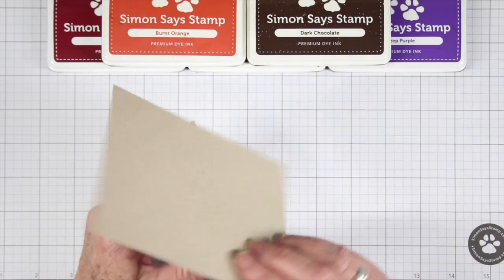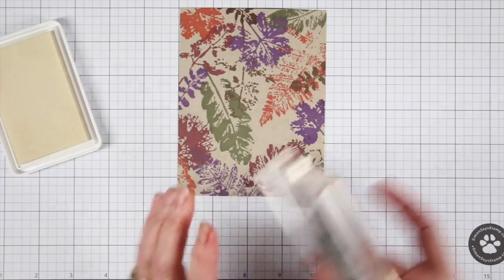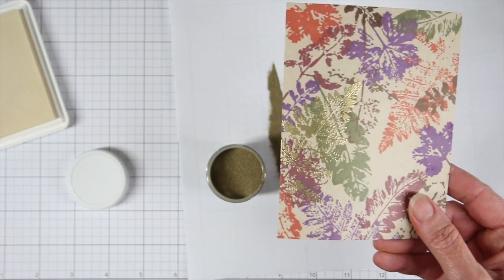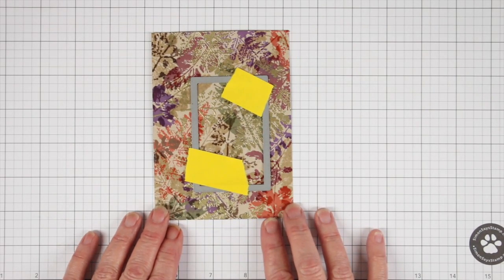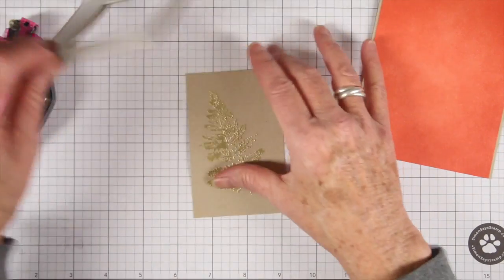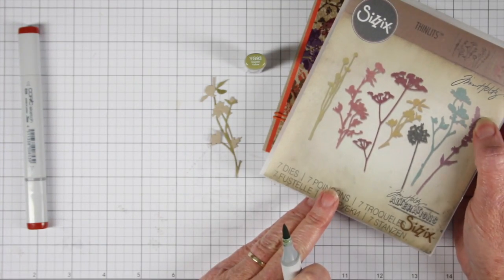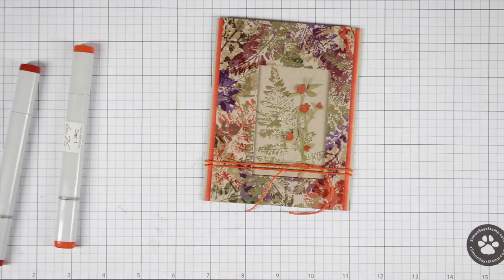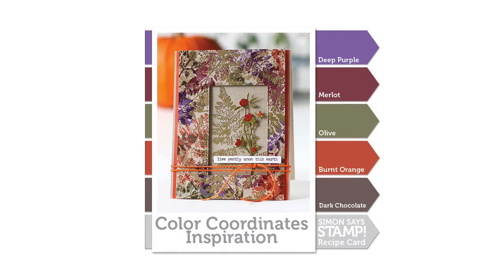Simon Says Stamp Color Coordinates:Thanksgiving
Shari Carroll share an Autumn theme color combination with multiple layered stamping and embossing.

• Simon Says Stamp Premium Dye Ink Pad DEEP PURPLE INK075 Believe In The Season  ——
• Simon Says Stamp Premium Dye Ink Pad MERLOT INK074 Believe In The Season  ——
• Simon Says Stamp Premium Dye Ink Pad DARK CHOCOLATE Brown ink007  ——
• Simon Says Stamp Embossing Ink Pad CLEAR INK066 Dads And Grads  ——
• Neenah Environment 80 LB SMOOTH DESERT STORM Paper Pack 25 Sheets  ——
• Neenah Classic Crest 80 LB SMOOTH SOLAR WHITE Paper Pack 40 Sheets NH80LB40  ——